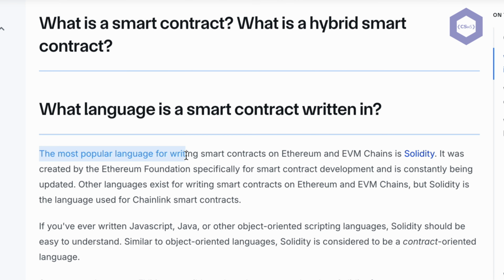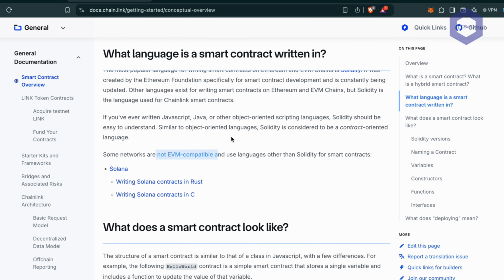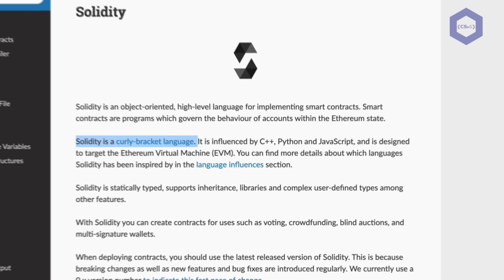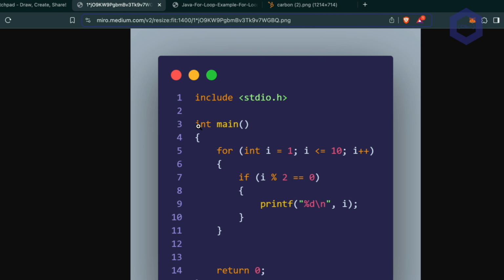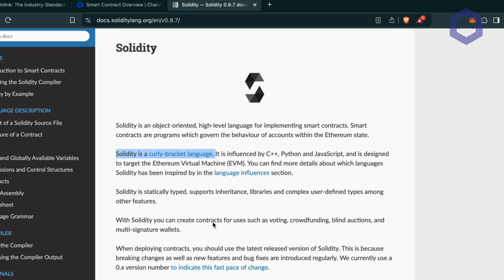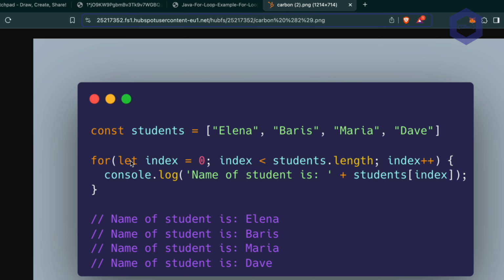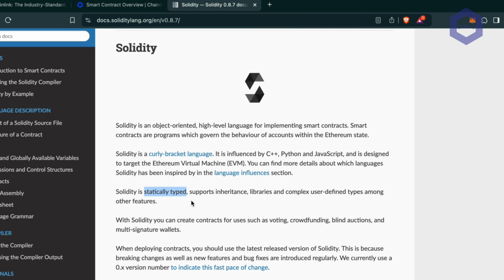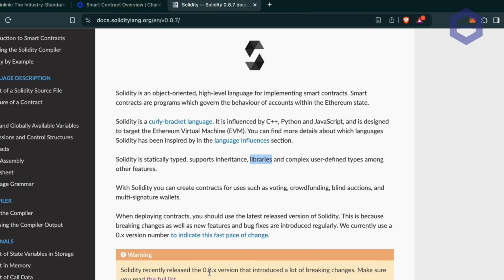2/10 - How Solidity Is Similar To Other Programming Languages?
A comparative analysis of Solidity with languages like JavaScript, Java, and C++, highlighting similarities in syntax and concepts.